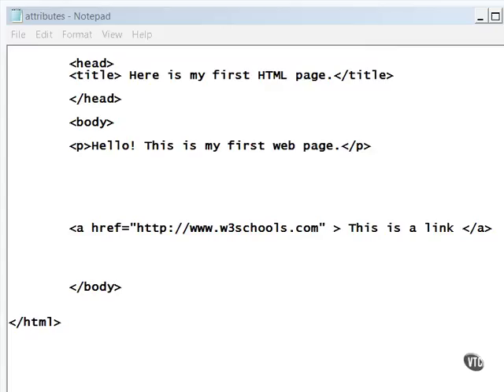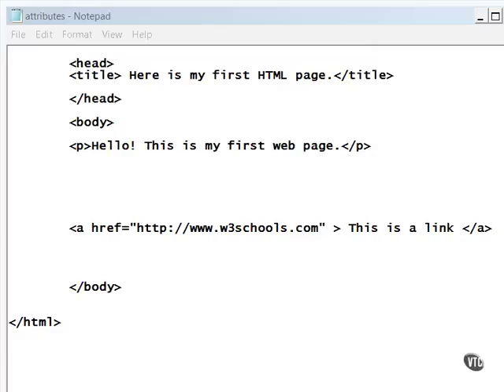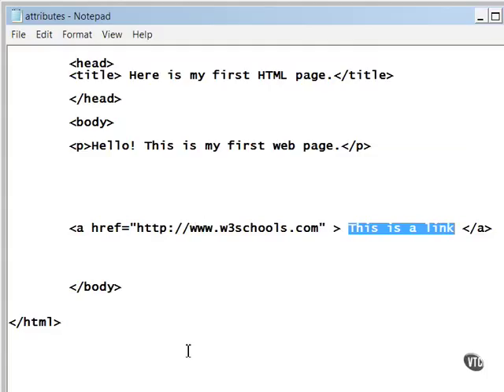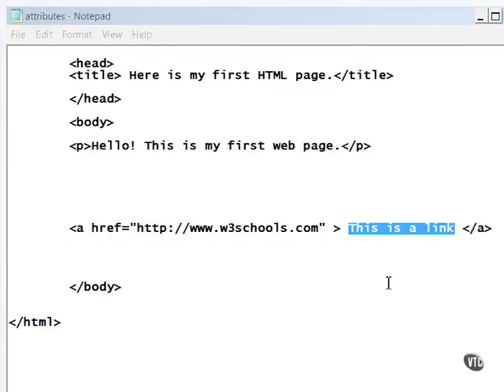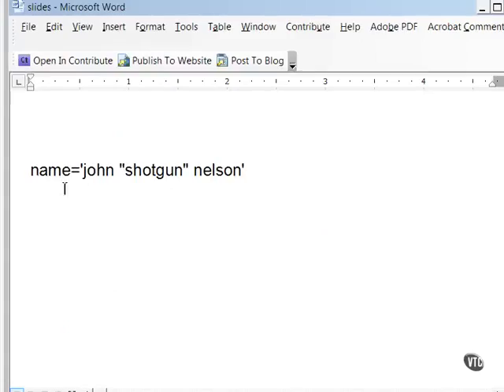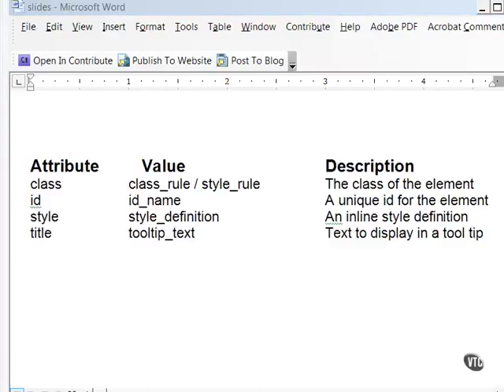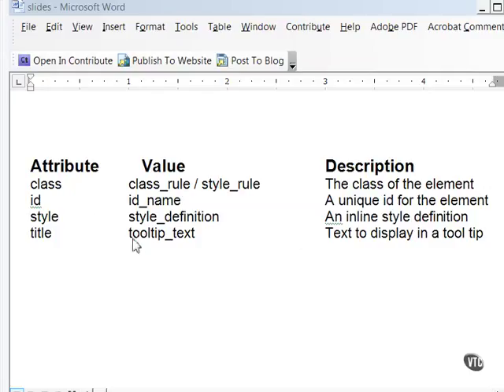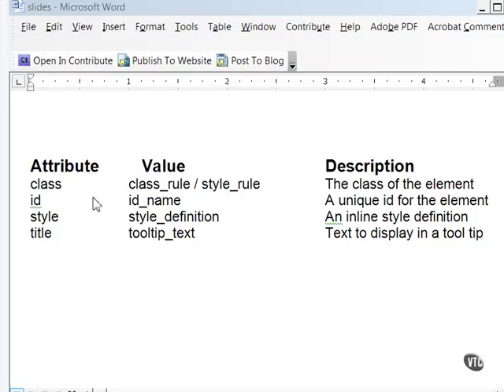HTML Tutorial with example 1.1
This is the HTML tutorial with video from here any one can learn HTML design.